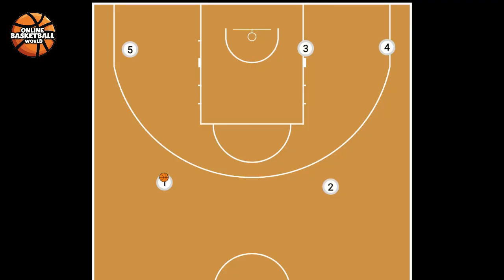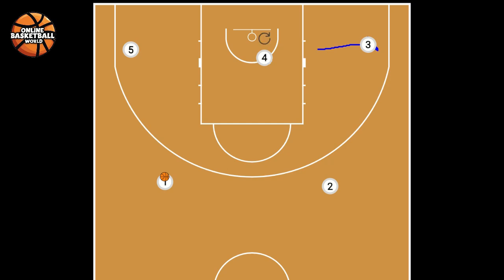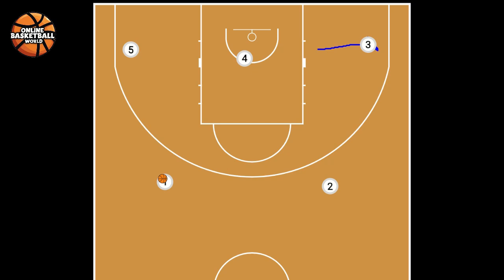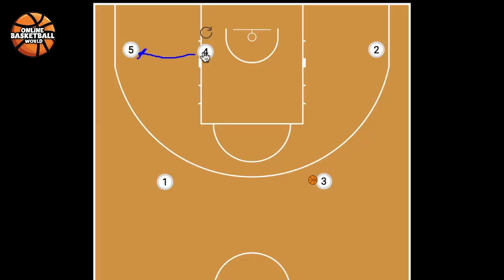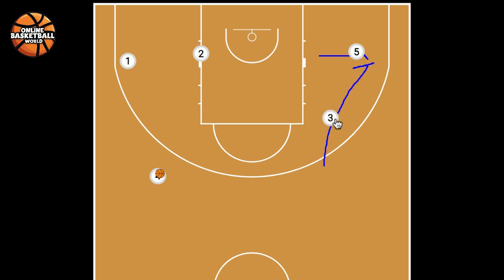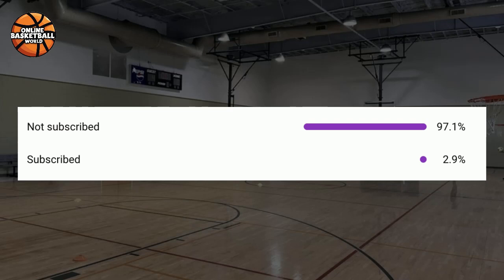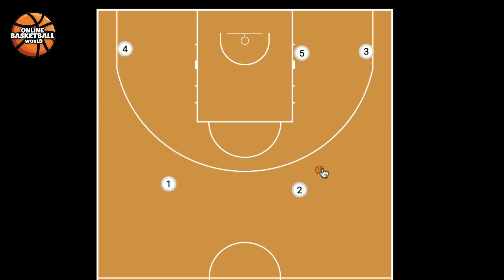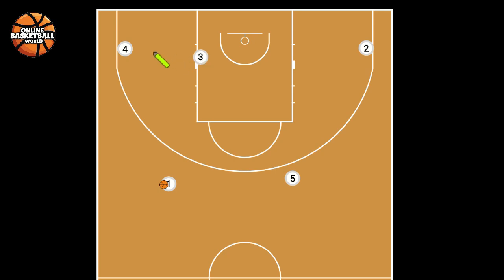How To Teach a Flex Motion Offense Basketball System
Want to run an efficient and disciplined offense? In this video, we break down the Flex Motion Offense, a structured system that emphasizes ball movement, spacing, and off-ball screening to create high-percentage scoring opportunities.

You'll learn:
✅ The key principles of the Flex Offense
✅ How to teach proper screening and cutting techniques
✅ Drills to reinforce timing and execution
✅ Adjustments for different defensive coverages

Perfect for coaches looking to improve their team's offensive flow and players wanting to understand how to play within a structured system.